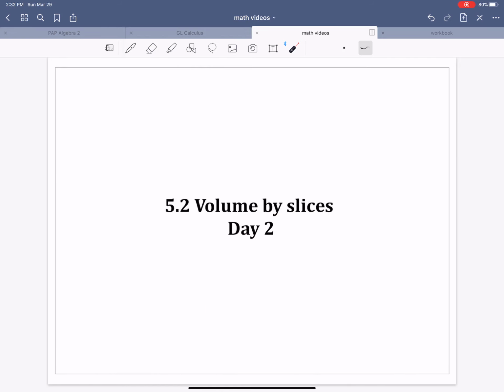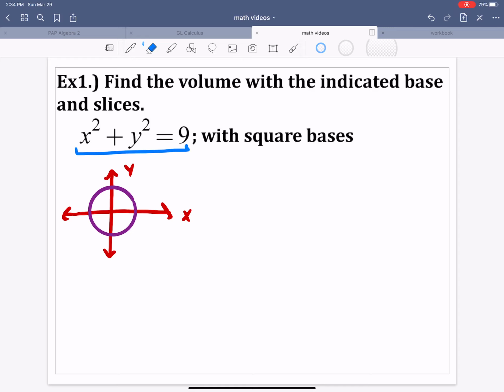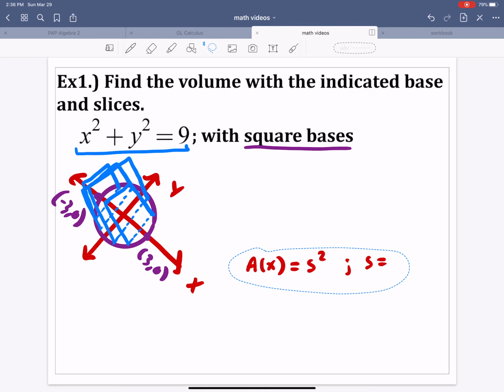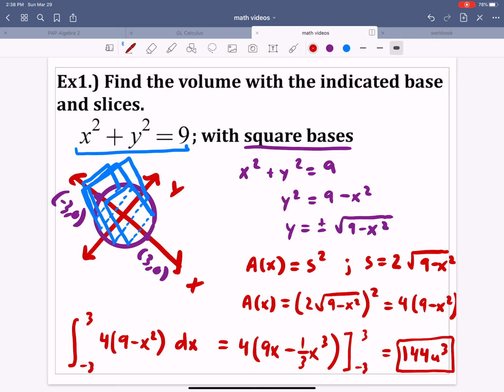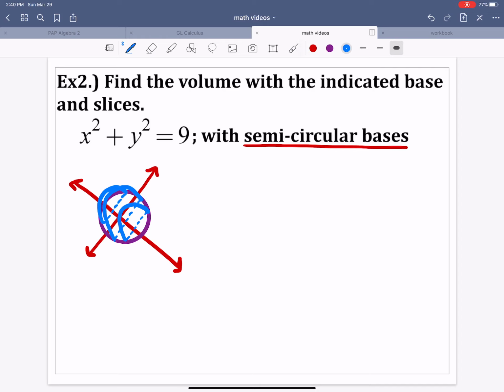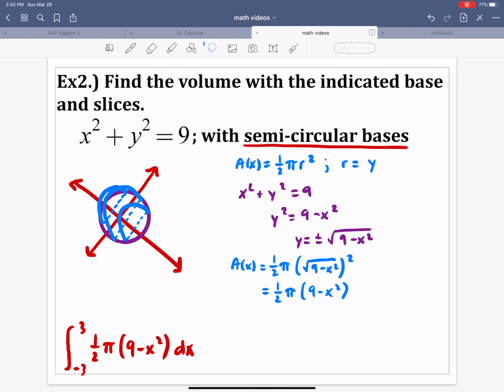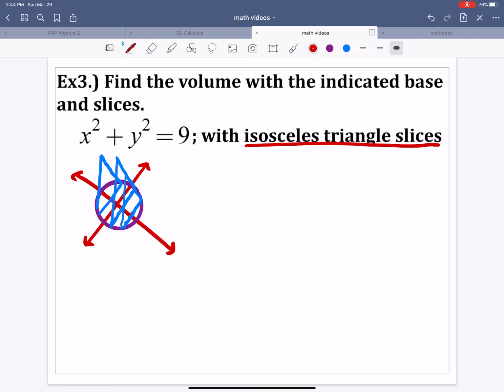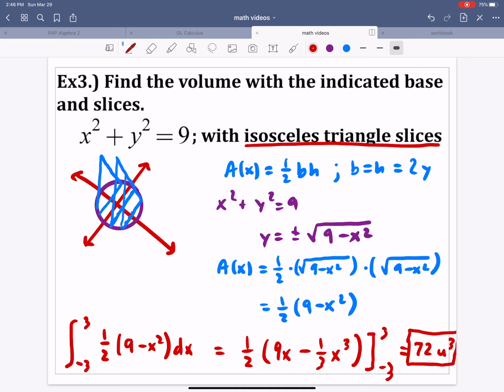Calculus: Volume by Slices (part 2)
Calculus lesson on finding volume by slices, specifically when the base is a circle.